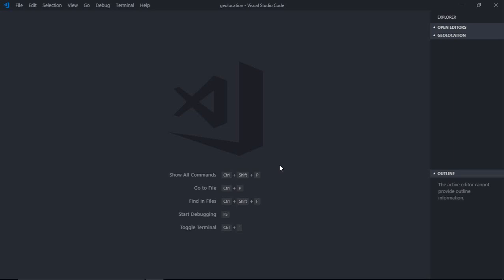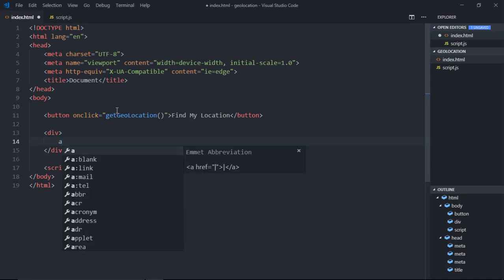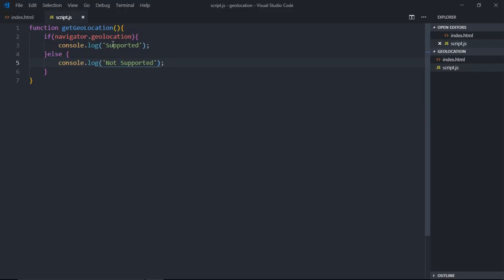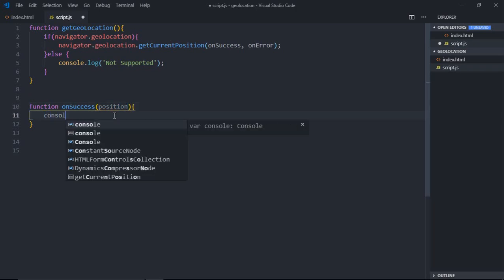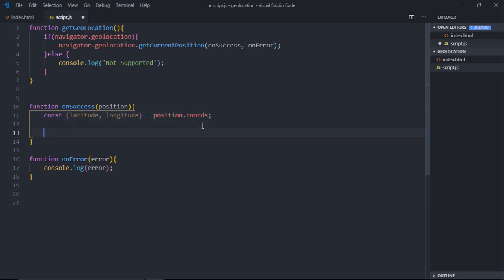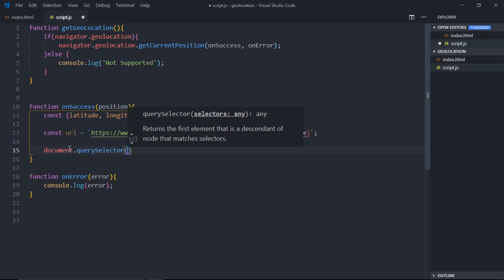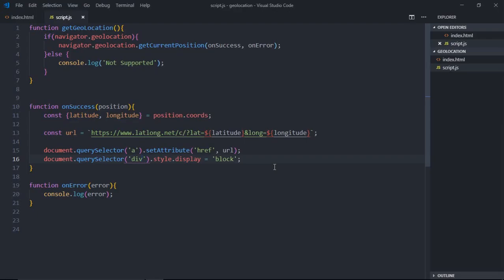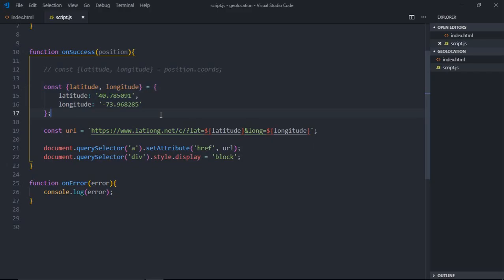How to Use Geolocation API in Javascript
In this video, you will learn how to use gelocation api in javascript. I hope you'll like the video and leave your feedback and suggestions for future video tutorials.

0:00 Intro
1:26 HTML
2:56 Javascript